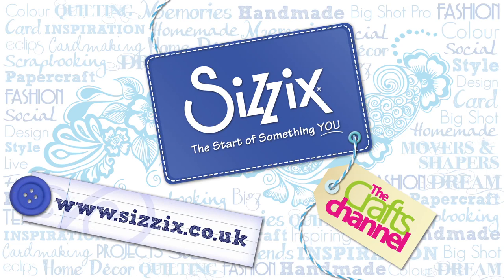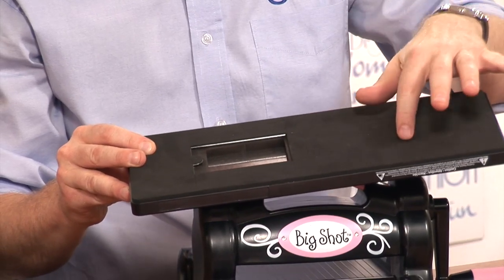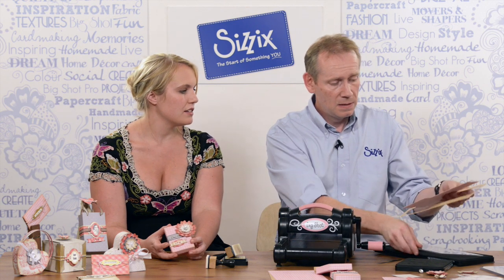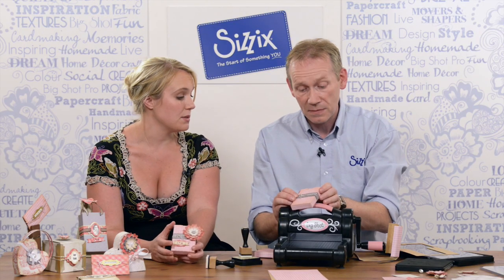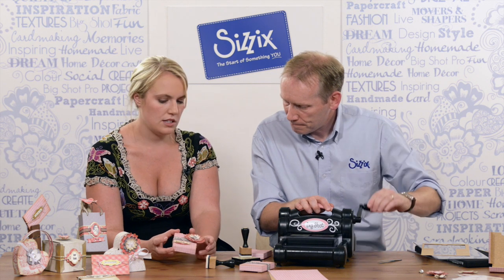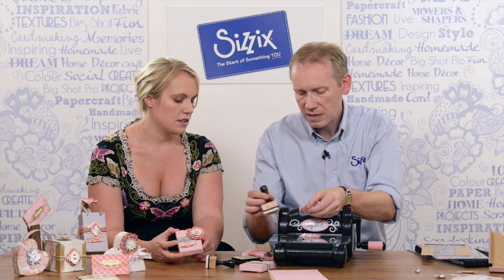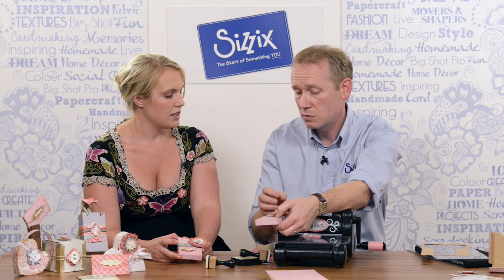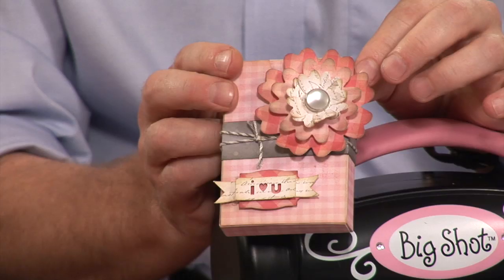HOW TO MAKE A ROMANTIC GIFT BOX USING SIZZIX SCOREBOARD DIES | AD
How to die cut. Die cutting techniques. How to use scoreboard dies. Romantic craft projects. How to make a giftbox.

In this video tutorial, Sizzix designer Pete Hughes has used a gorgeous set of dies designed by Eileen Hull to make boxes that can be used to wrap sweets, favours and presents. The set includes dies to make flowers, tags and lots of other elements which turn everyday gifts into presents with pizzaz!

Love this Sizzix project? Find out how to make an aperture card